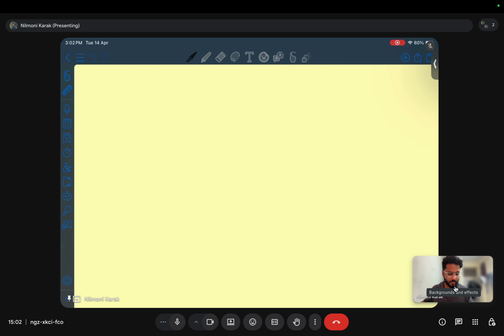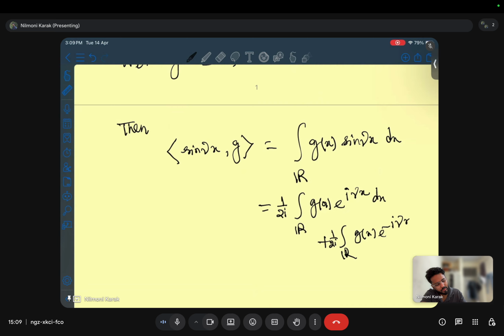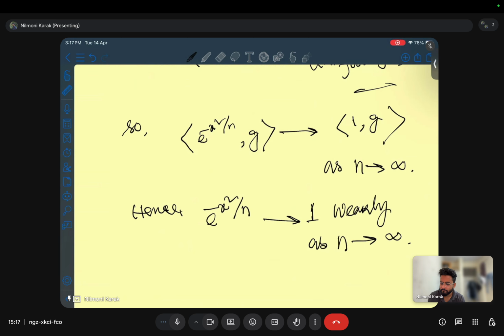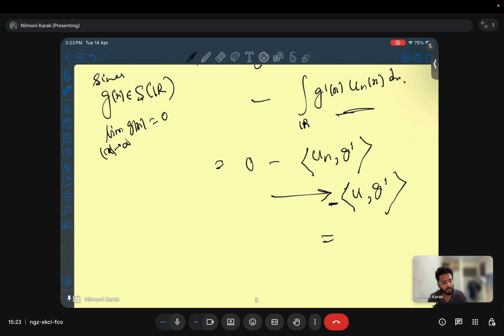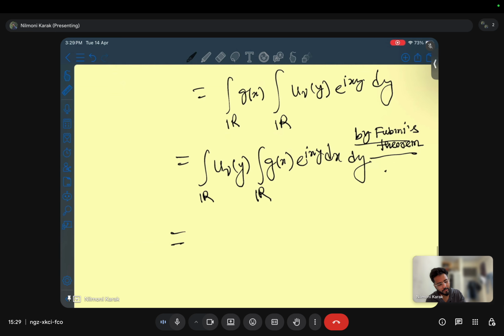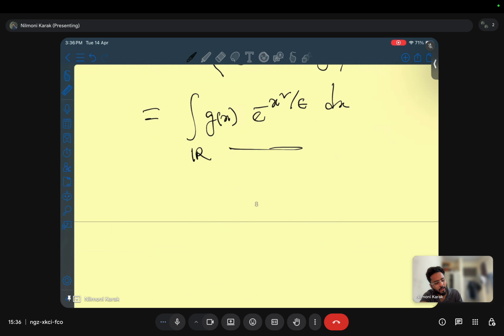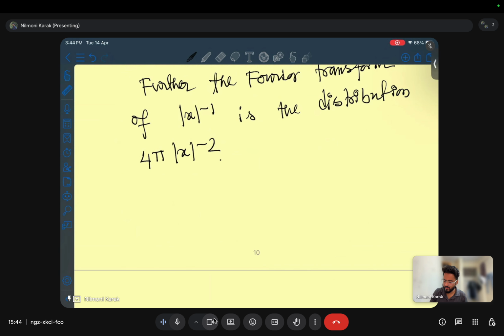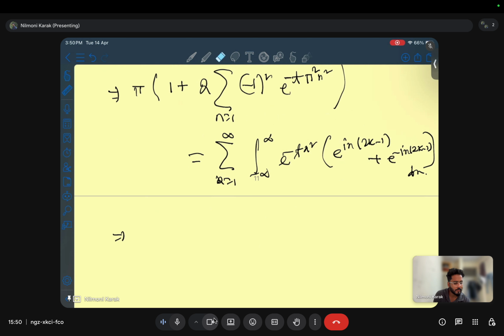Fourier Analysis and Its Applications | Extra Live Session | 14th April | Nilmoni Karak